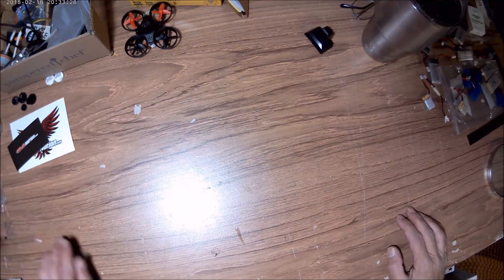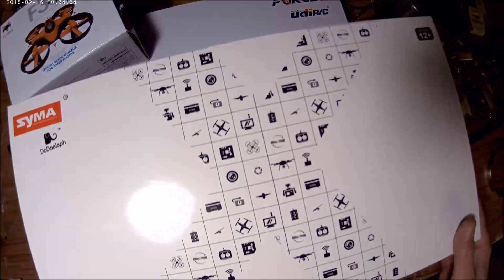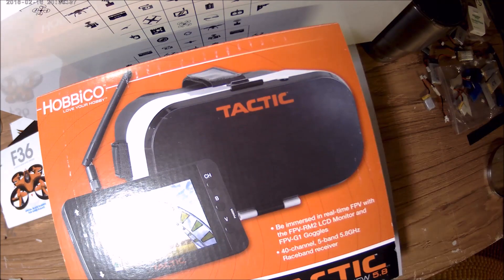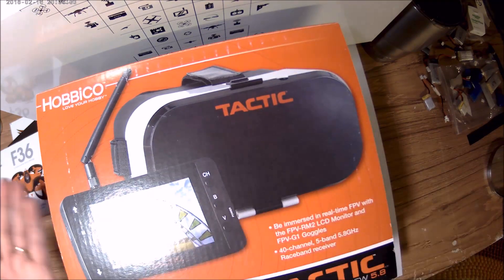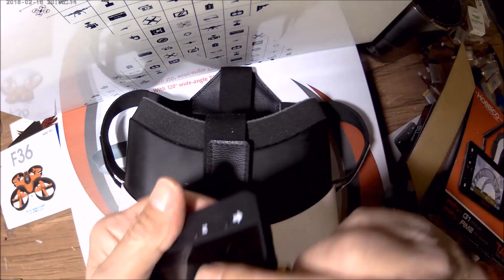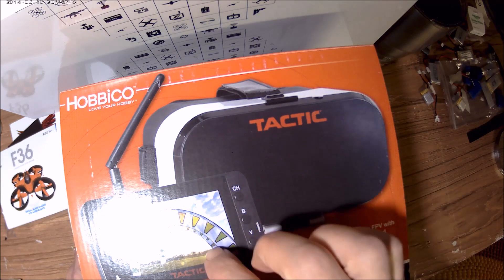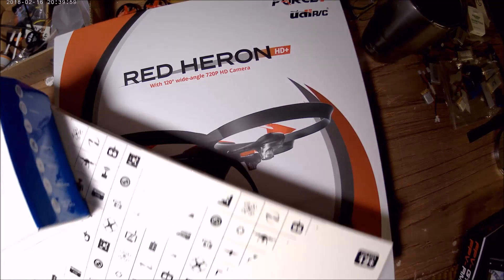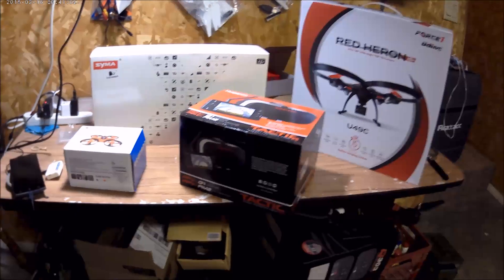Drone Giveaway Time